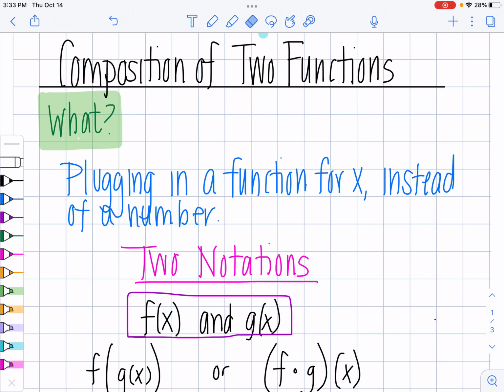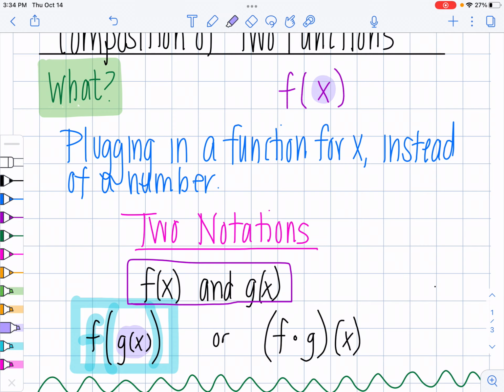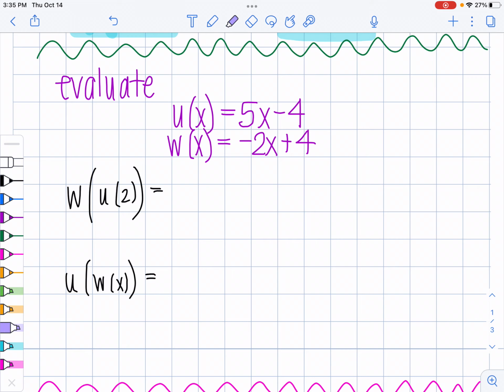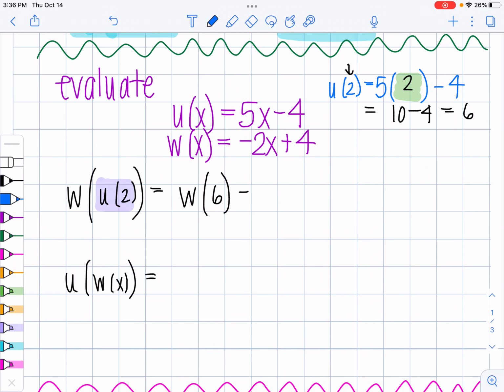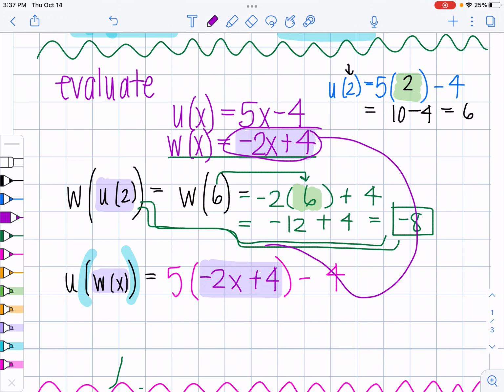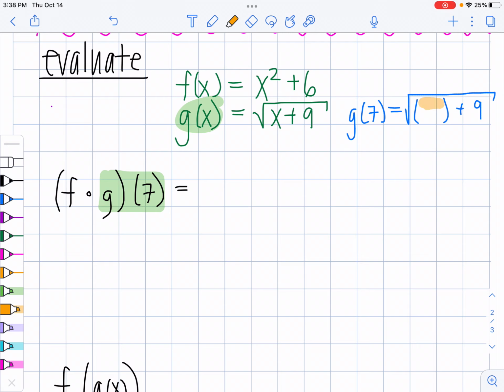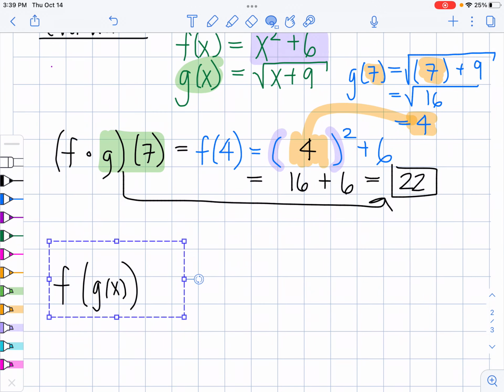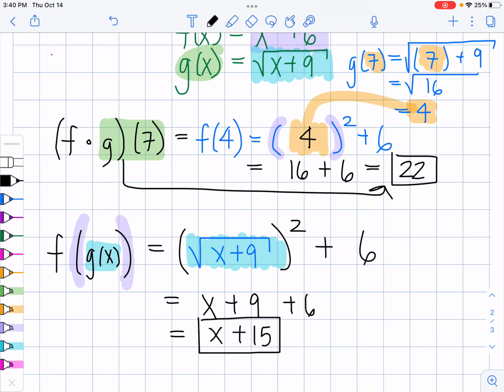Composition of Two Functions | StraightMath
In this video you will learn what a composition of two functions means and how to evaluate using both types of notations.  There are 2 examples, each with a basic and an advanced function composition.